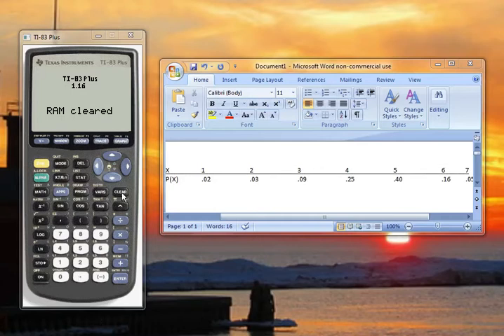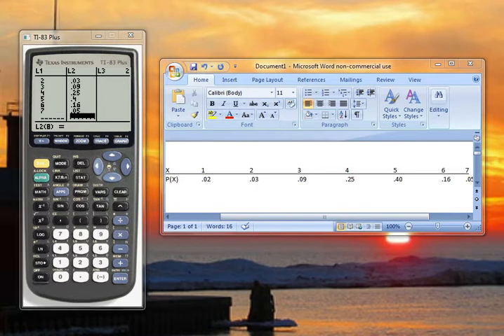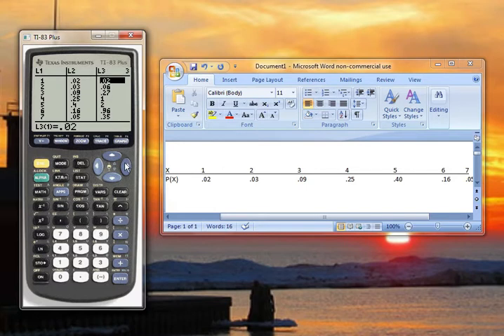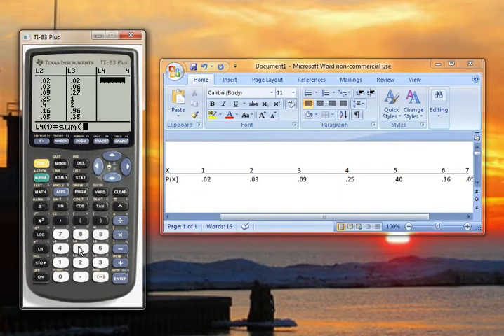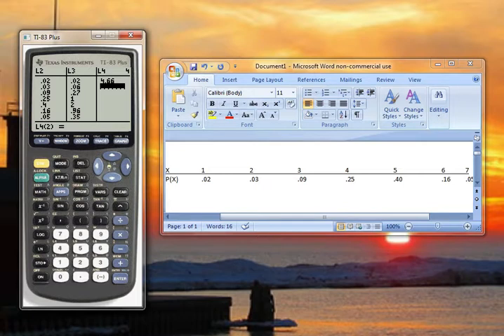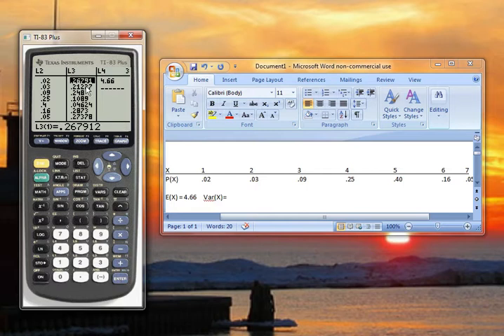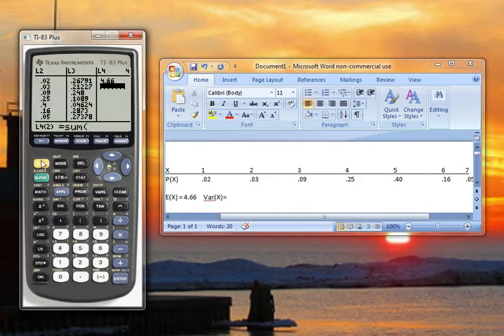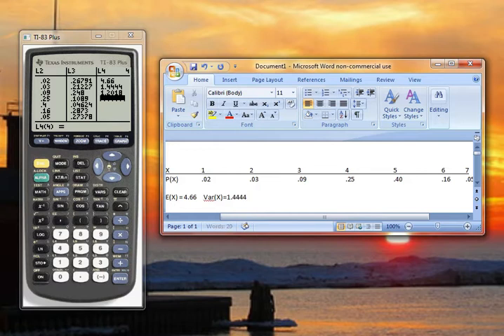Expected Value & SD Random Variables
Calculator Tutorial